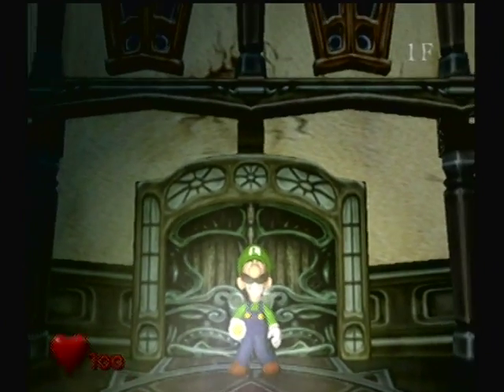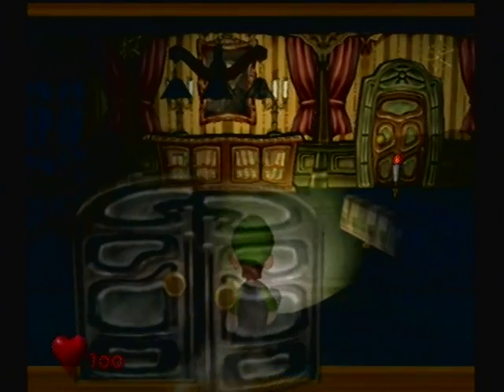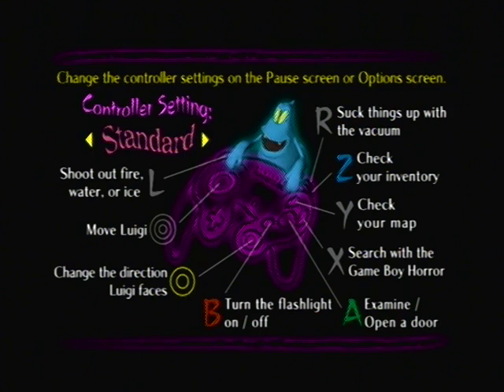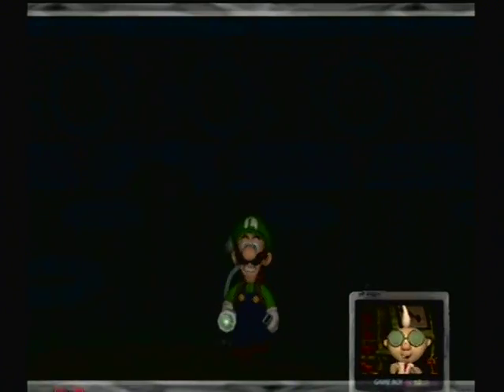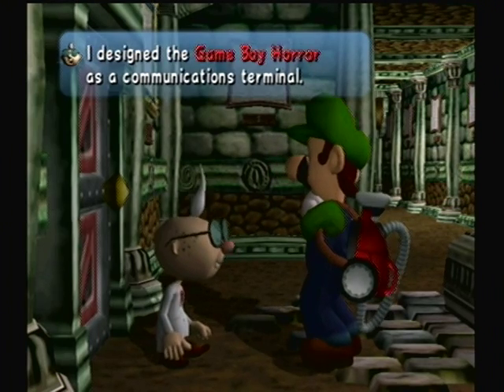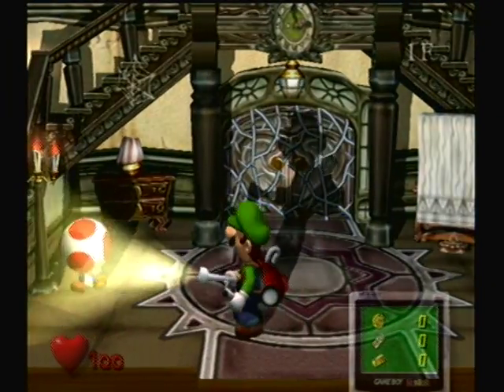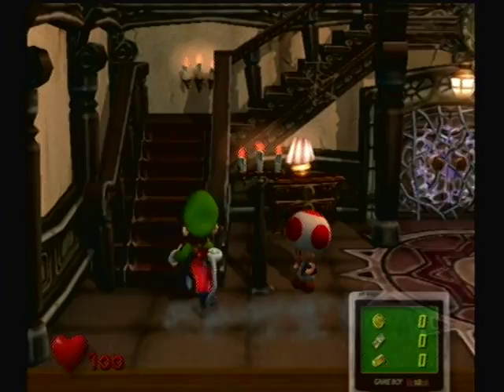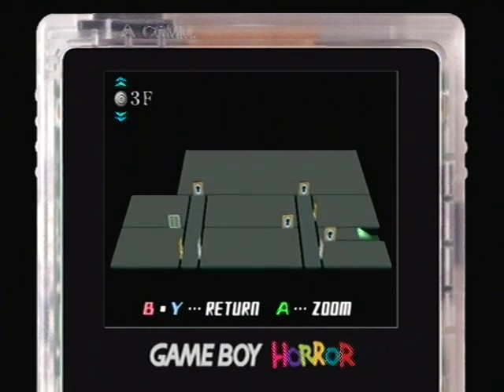Let's Play Luigi's Mansion 100% - Episode 1 - Cool Doorknobs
Welcome to another exciting project with me (SM72), this time with Luigi in a classic favorite of mine for the Nintendo Gamecube! It's gonna be short but very fun! :)

Requirements for 100% Game Completion (in my book anyway):
1) Achieve Rank A at end of game
2) Capture the 5 Optional Gallery Ghosts
3) Showoff all 15 Speedy Spirits
4) Showoff all 10 Gold Mice
5) Showoff locations for all 10 Rubies, 10 Emeralds, 10 Sapphires, 5 Silver Diamonds, 2 Gold Diamonds, & 2 Red Diamonds (NOTE: I said SHOWOFF! NOT COLLECT! For the reason that it is very easy to get unlucky in this game meaning, miss something purely by accident, which you will see on rare occasions throughout my project).